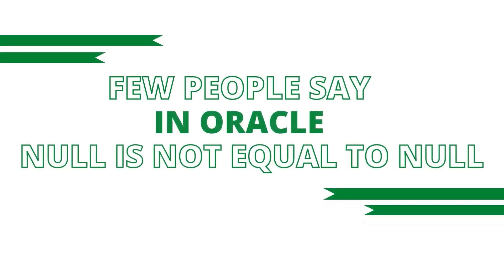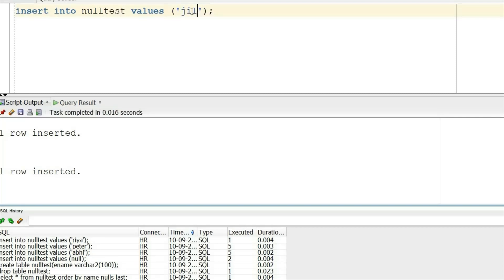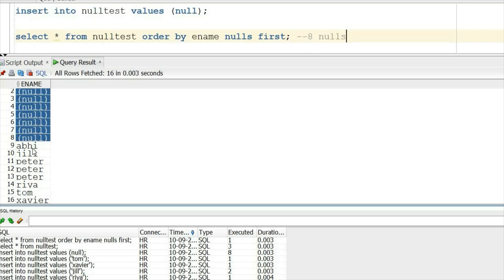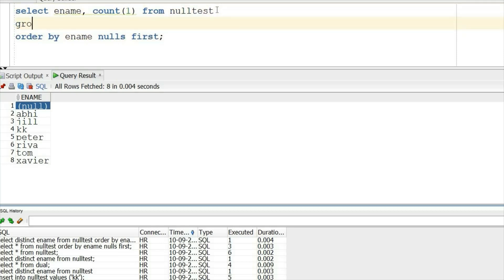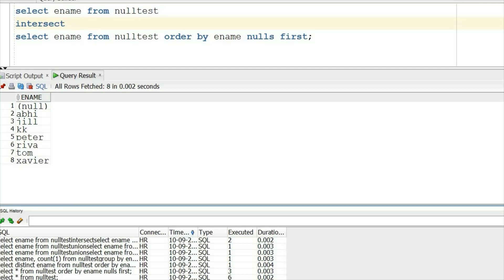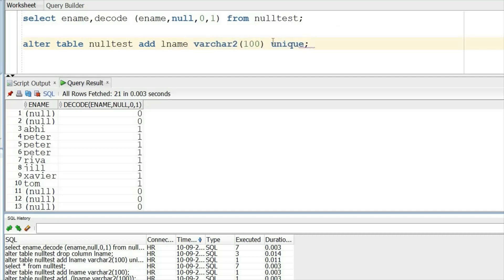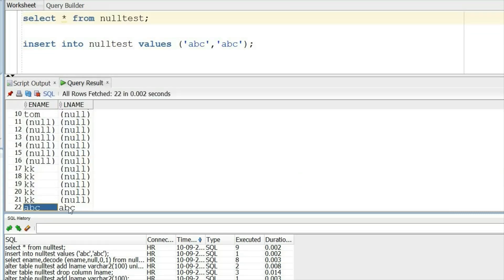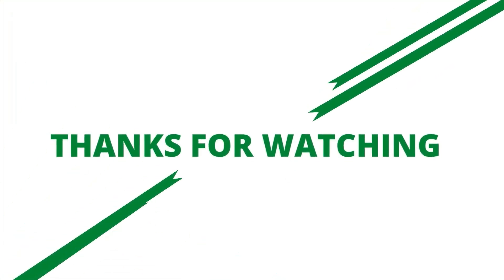How Oracle Handles Null | SQL PLSQL Tricky Interview Questions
Let us find out if Oracle considers Null=Null.